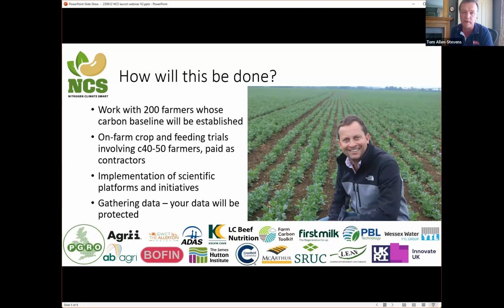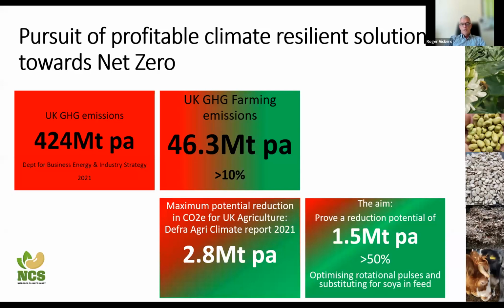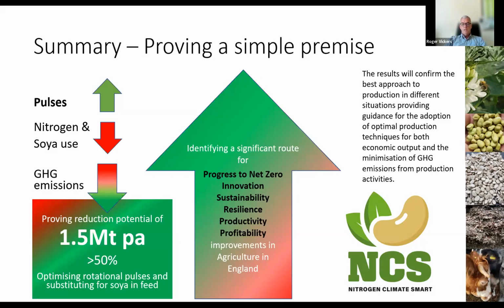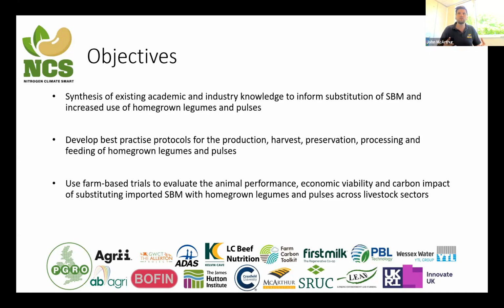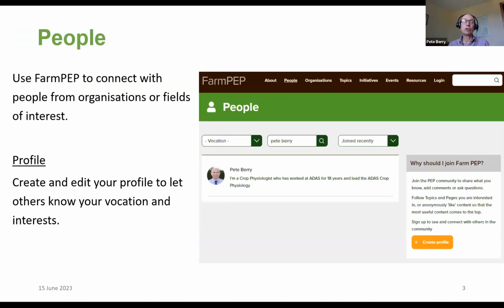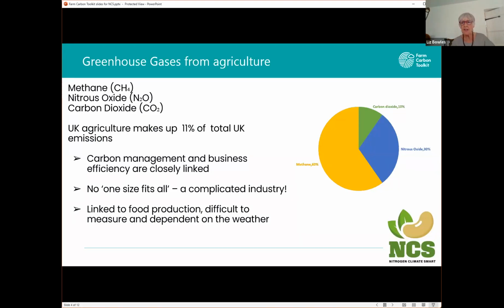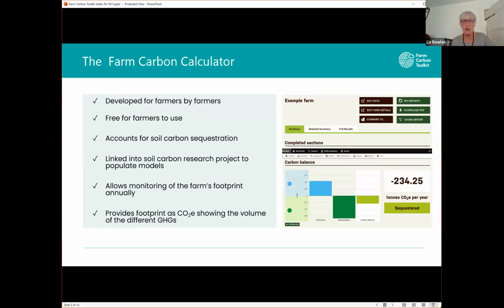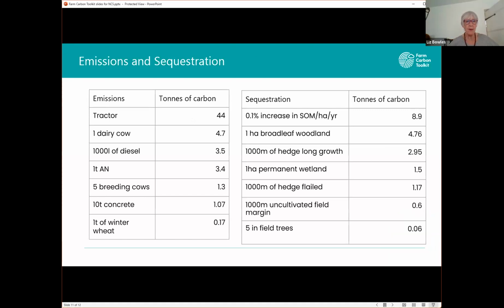The NCS Project Launch Webinar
The NCS Project Launch Webinar - 15 June 2023